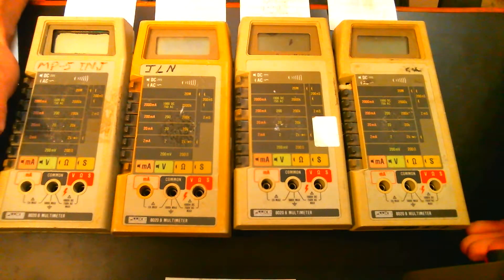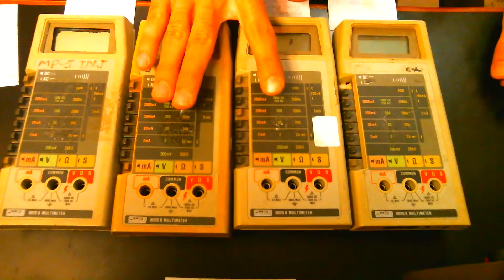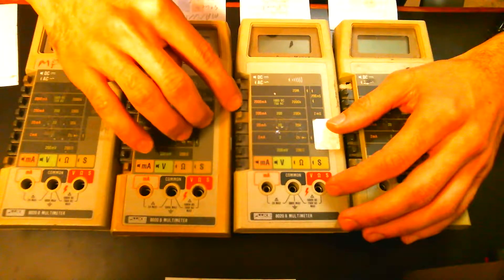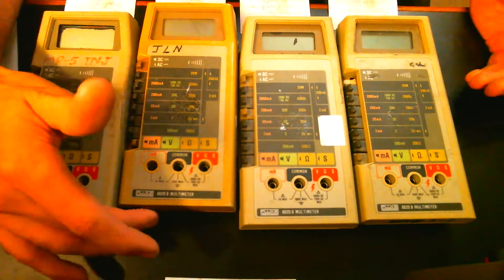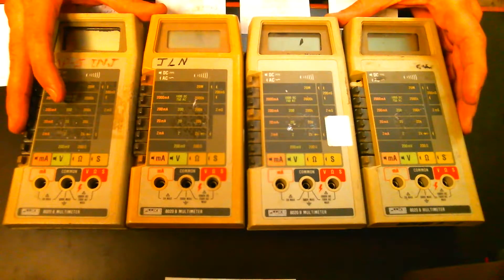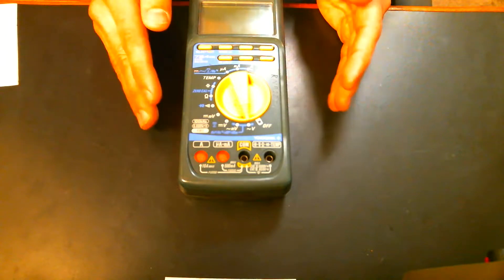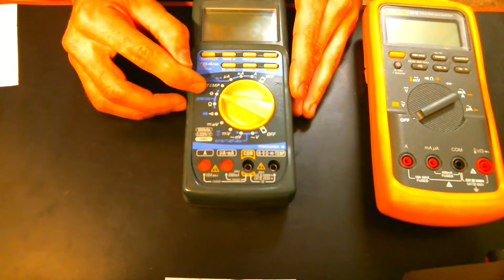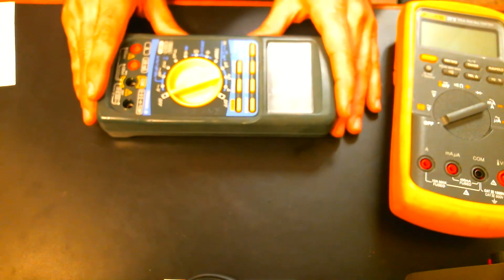Future Projects- The Fate of the 8020B Family; the Yokogawa 734-02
No repairs in this video, instead we'll talk about what the plans are for the four Fluke 8020Bs in regards to repairs and what will happen to them after those repairs are made.

 We'll also get our first look at the Yokogawa 734-02, a Japanese multimeter with some interesting features and a common battery issue that can occur. Videos of the disassembly, visual inspection, function testing, and repairs will be coming up, more than likely alternating between it and the 8020B repairs.

   This video doesn't have much danger in it, so I debated on putting the liability clause in, but hey, I'm just copying and pasting it anyways:

This video is for entertainment purposes only, I am not liable if you are injured, maimed, killed, teleported, transfigured, or any other abnormal stuff that can happen while you are trying to do this stuff. Don't try this at home. Always wear proper PPE. Perform a JSA. Be safe, behave, be careful. I wonder when NASA will launch the next generation space vehicle. Have you ever seen the space shuttle being transported by a Boeing 747? It really puts it into scale how big those 747s are. Hundreds of tons of metal and luggage and fuel and people lifting effortlessly of the runway. All held together with rivets and little bolts secured with some wire. The engineering must have been insane. But that's nothing compared to boomers. Giant submarines with enough nuclear missiles to destroy whole countries, powered by reactors that could light up entire cities. Sailing (swimming?) underwater at depths that could crush a Styrofoam coffee cup into a shot glass. Can you imagine the quality control and inspections that each and every weld has to receive? The procedures are probably written with the same meticulous care that Beethoven put into his Ninth Symphony. Have you followed that train of thought? It's basically what ADD looks like in writing.